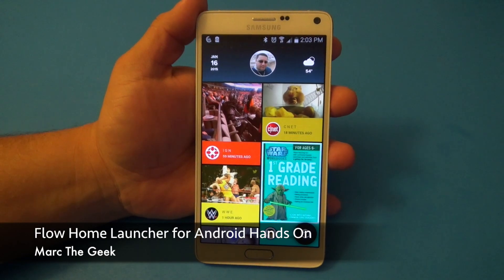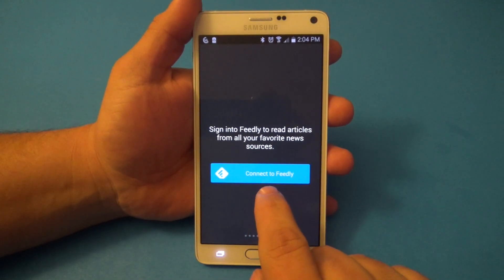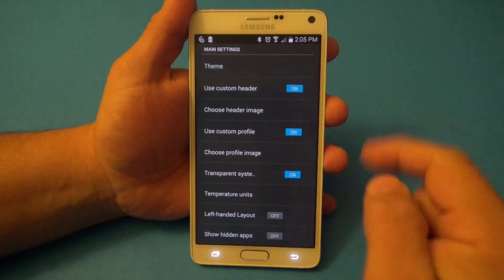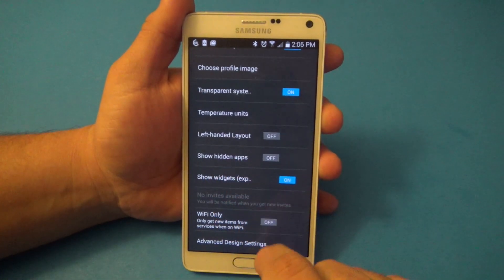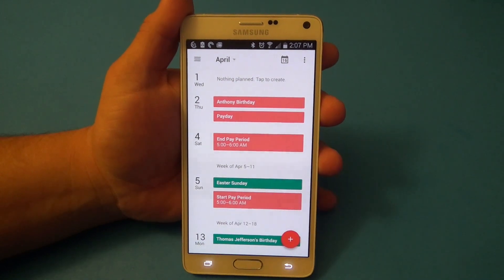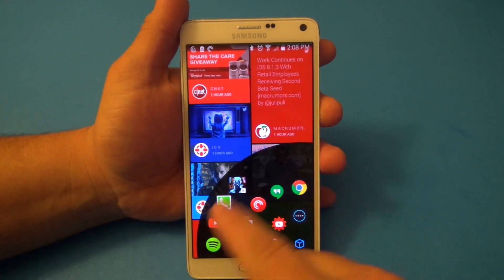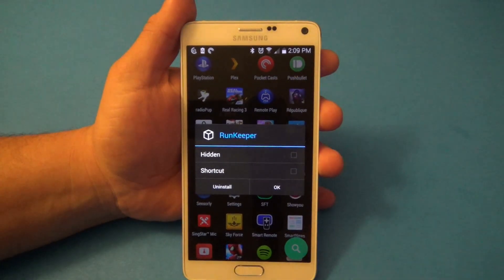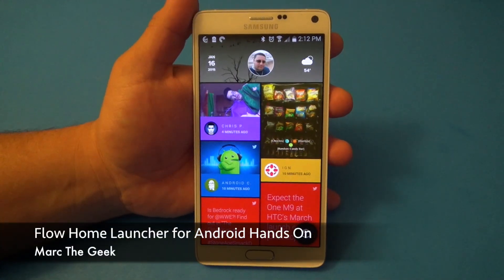Flow Home (Beta) Launcher for Android Hands On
Here is Flow Home Launcher for Android phones. This launcher is in Close Beta right at now. So to use you must ask for a invitation from developer.This launcher lets you only see feeds from your social networks, looking good at it. I show how it works and the features available. But remember Flow Home is in BETA.